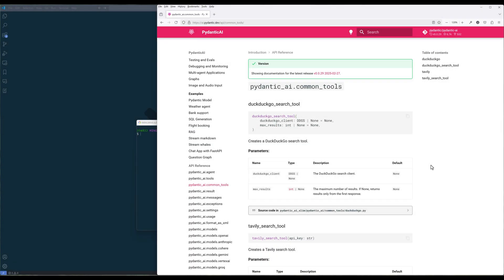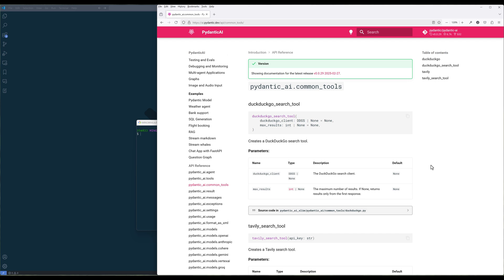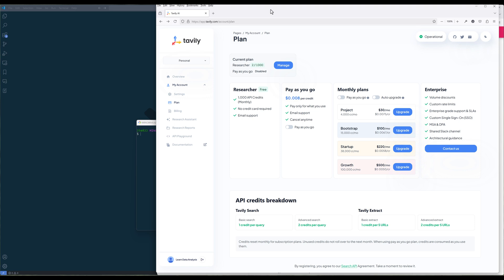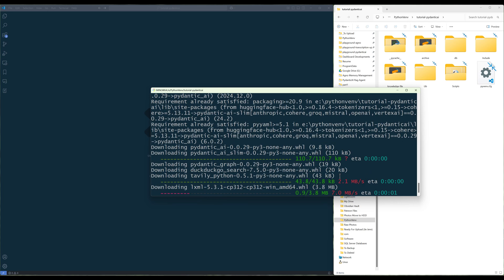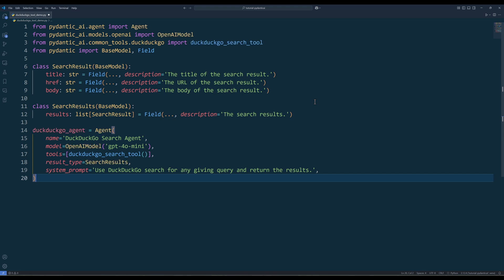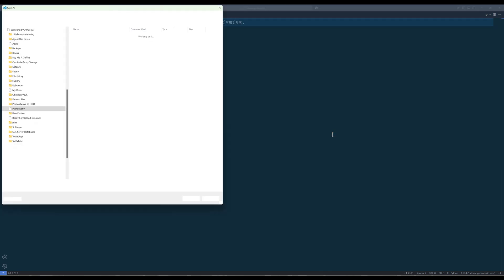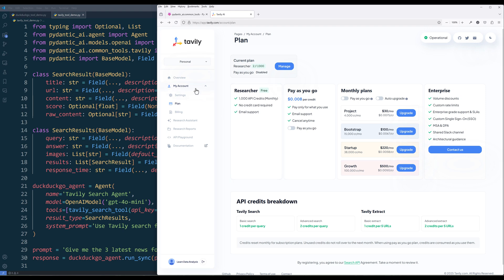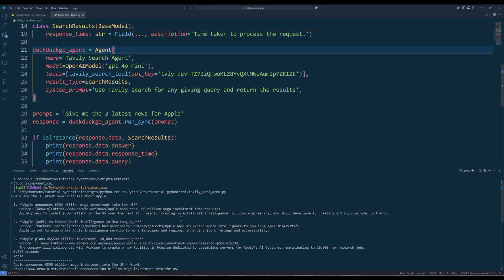PydanticAI Common Tools | PydanticAI Tutorial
PydanticAI has finally released one of the most requested feature: built-in tools (they called it "Common Tools".

📋 Source Code (So you don't have to write all the code yourself)